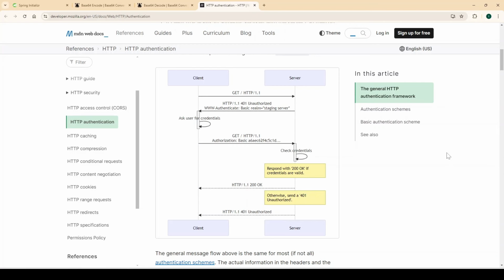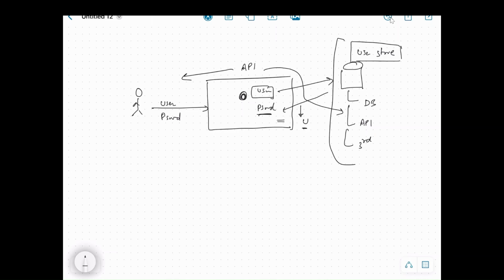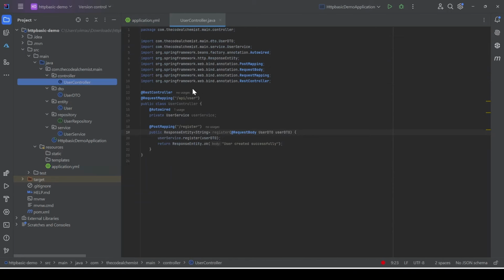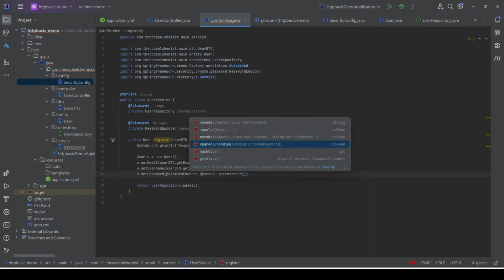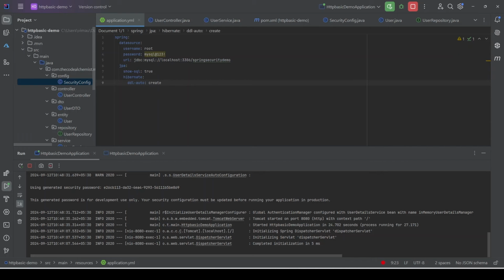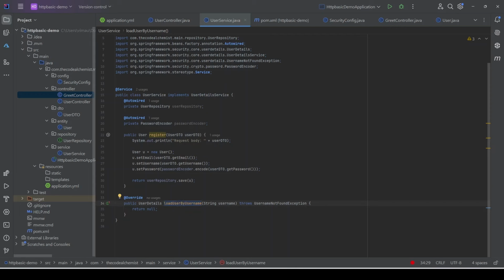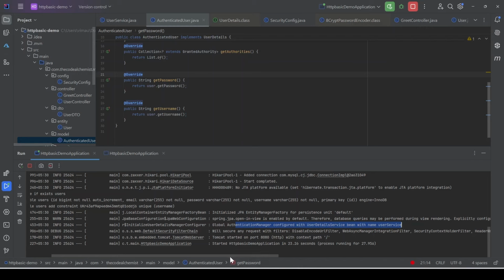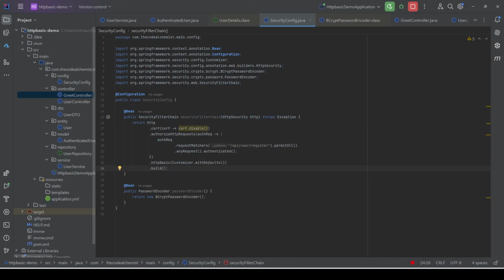MASTER HTTP Basic Authentication in Spring Boot in Just 1 Hour | Step-by-Step Tutorial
In this video, you'll learn:

✅ What HTTP Basic Authentication is and when to use it
✅ How to configure Spring Security for HTTP Basic Authentication
✅ Setting up user registration with secure password hashing
✅ Protecting your API endpoints with Spring Security
✅ Testing your setup with Postman

We’ll be using a practical example to demonstrate how to build a secure API using Spring Boot, MySQL, and Spring Data JPA. By the end, you’ll have a clear understanding of how to implement and test HTTP Basic Authentication in your own projects.

00:00 Intro
00:51 What is HTTP Basic
4:50 Usecase
7:15 Project Overview
13:28 Code walkthrough
17:20 Adding PasswordEncoder
20:12 Configuring SecurityFilterChain
21:55 Excluding endpoints
25:15 Logging security Exceptions
28:00 Disabling CSRF
29:48 Implementing UserDetailsService
33:12 Implementing UserDetails
36:50 Running the Project
42:54 Closing